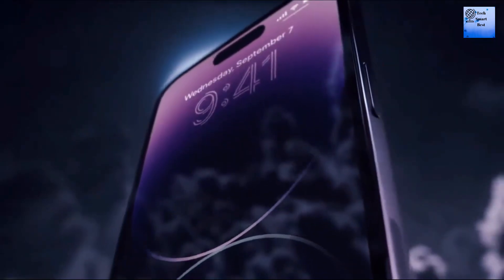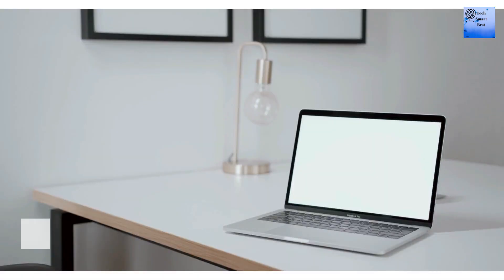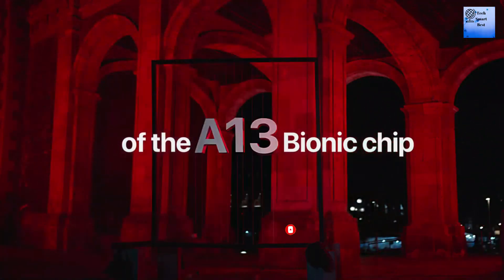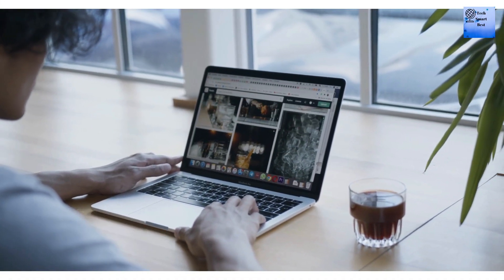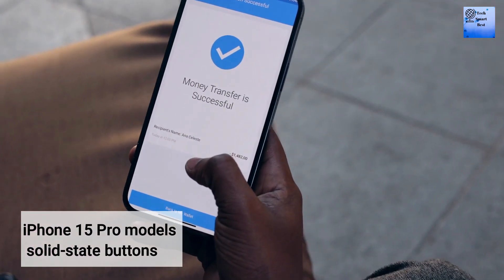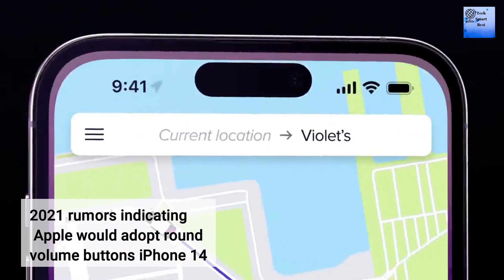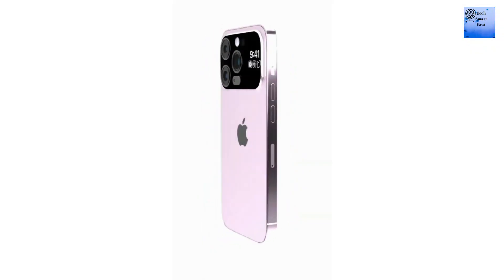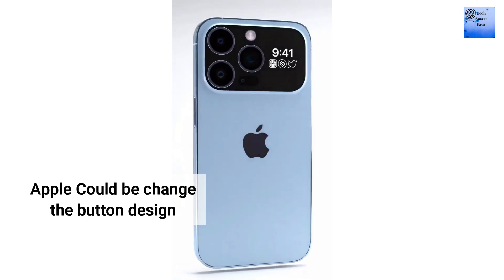iPhone 15 Has No Physical Buttons | iPHONE 15 Coming with Solid State Button in 2023!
The iPhone 15 Pro models are not expected to feature the same physical buttons that are on the iPhone 14 Pro models, with Apple instead adopting solid-state buttons with haptic feedback.
Solid-state buttons can be used in the same way as a physical button, but there is no actual button press that occurs when you touch it.
Solid-state button technology can improve protection against dust and water because it does not need a physical depressing mechanic, but it does require extra hardware inside the iPhone.
Instead, a haptic vibration is used to mimic a button press and give you the sensation of pressing down even when there is no actual physical movement of the button.
Apple is expected to use solid-state buttons for both the volume controls and the power button.

iphone 15 rumors design

iphone 15 new leaks reveal everything

New iPhone 15 Pro Leaks Show Major Design Changes | iPhone 15 Pro No More Lightning Port

MacBook Pro M2 2023 | M2 Pro MacBook Pro 14 inch Review 2023 | MacBook Pro M2 Pro